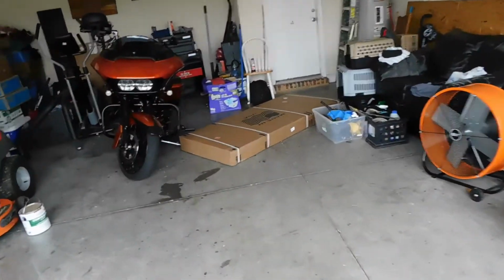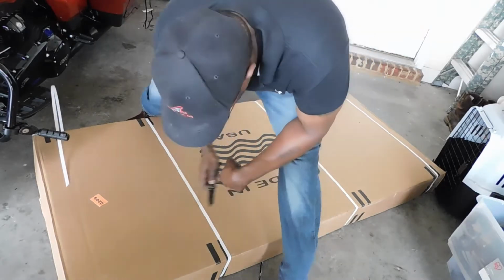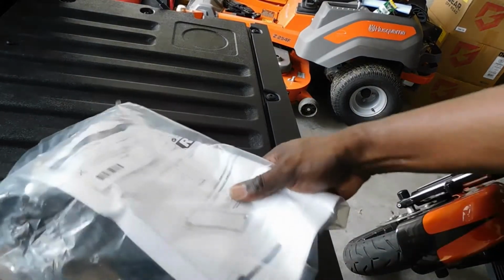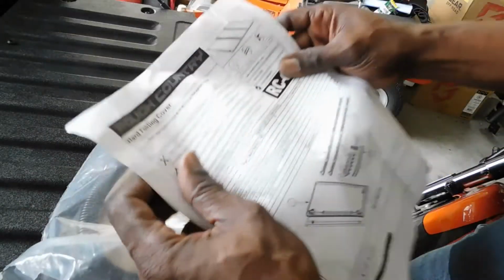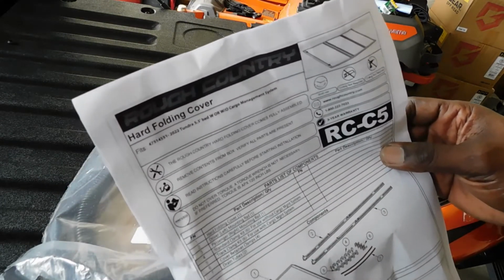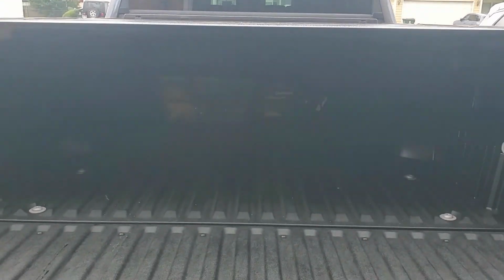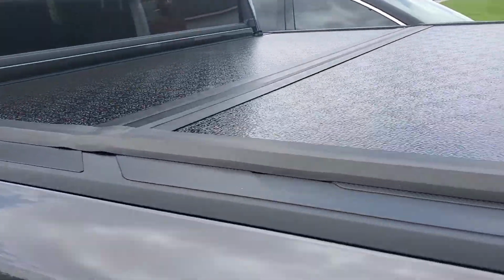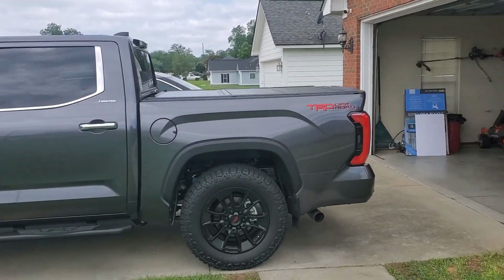New RC bed cover installed on 2022 Toyota Tundra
I installed a RC bed cover on the tundra and it looks great! @RoughCountryTV